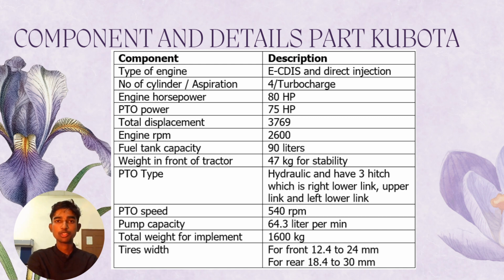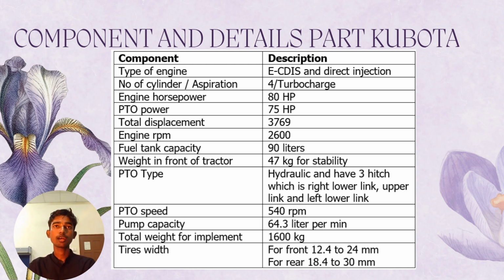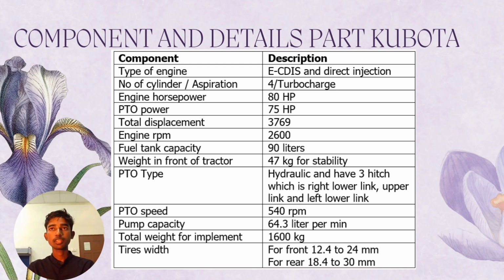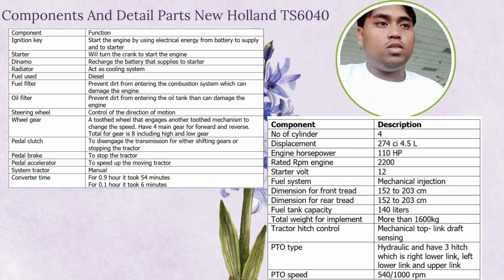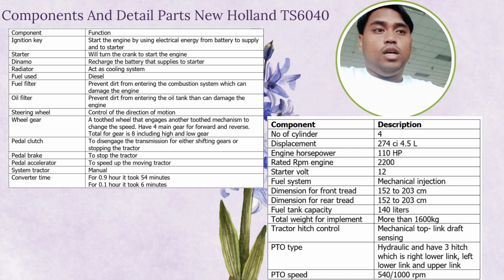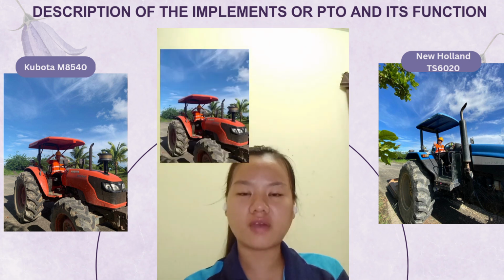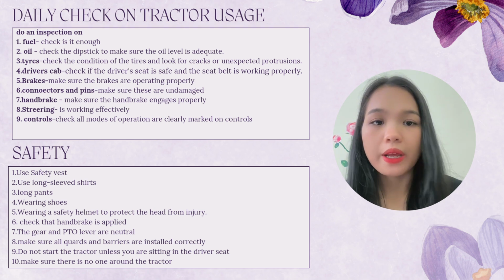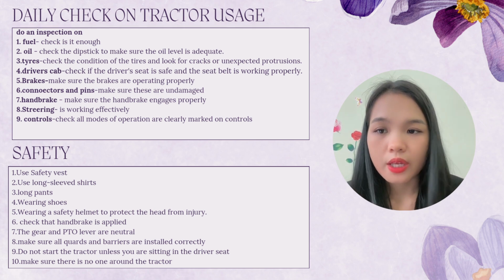RC21603 Tractor and driving implement practical (Group 3)